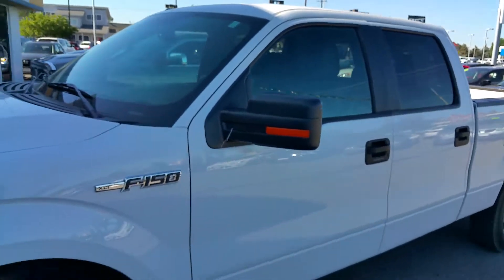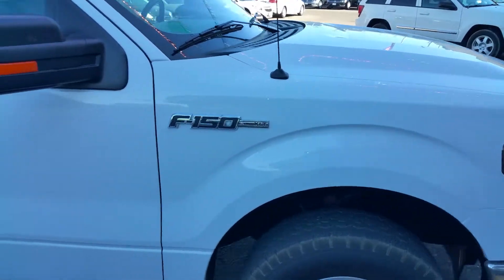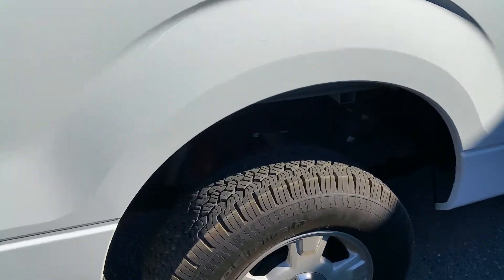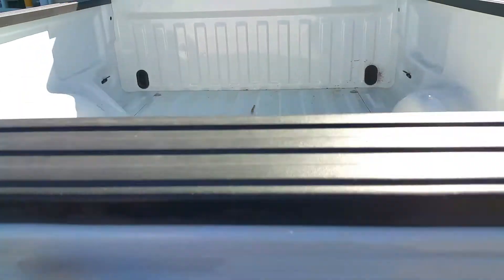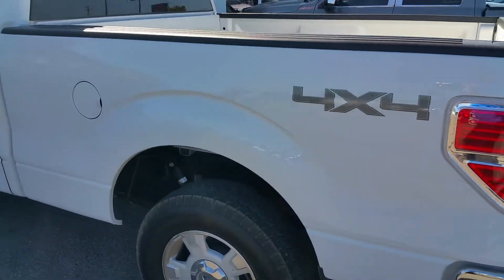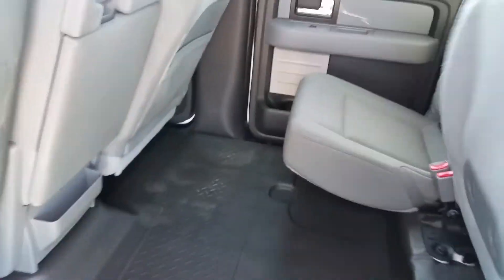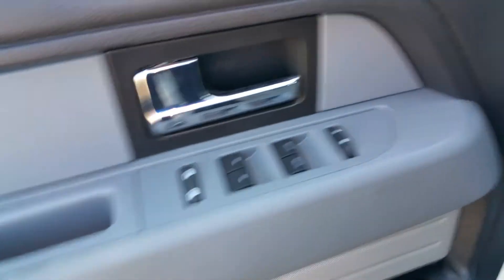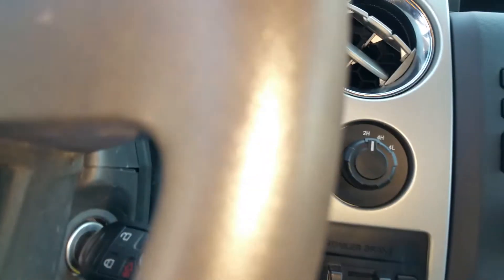2014 Ford F150